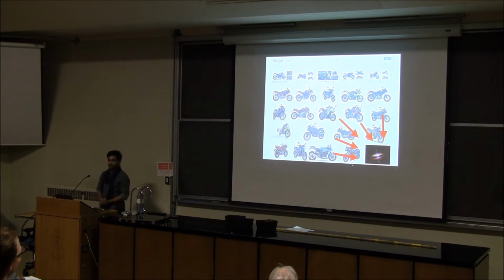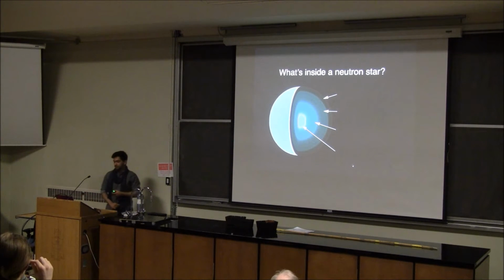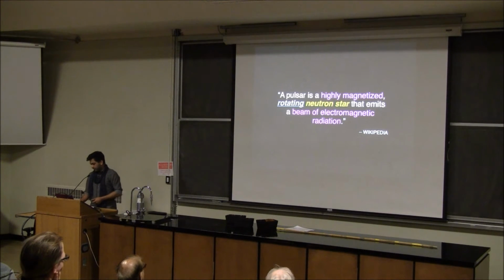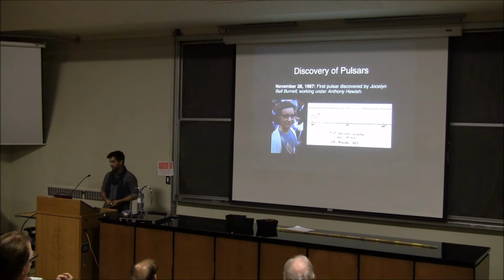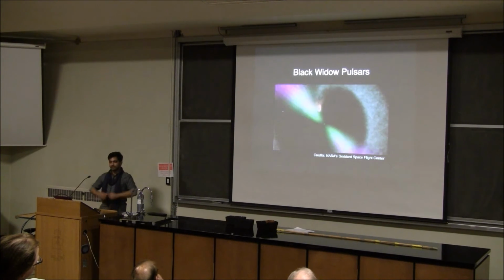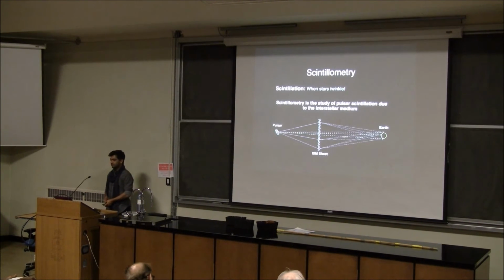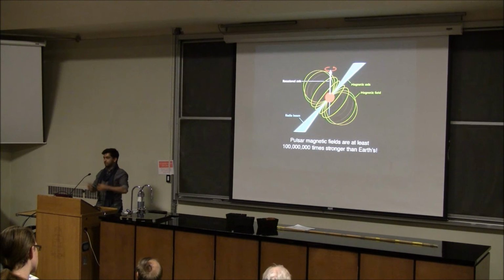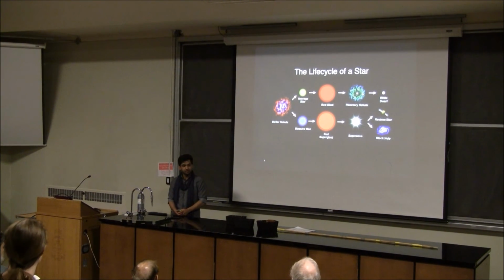2016 December AstroTour - On Pulsars: Ultra-Dense Material Spinning Dizzyingly Fast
About the speaker:
Nikhil is a second year doctoral student, at the Department of Astronomy and Astrophysics, interested in understanding pulsars and their structure, and sometimes works to understand the interstellar medium. He loves cooking and photography.